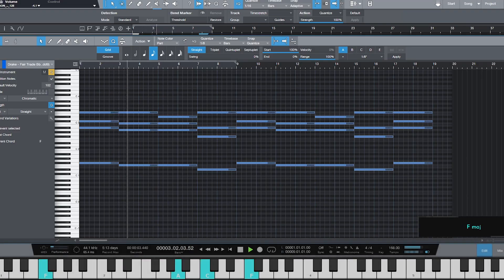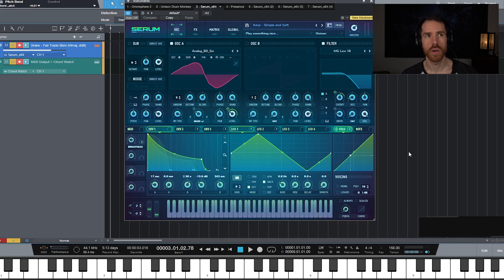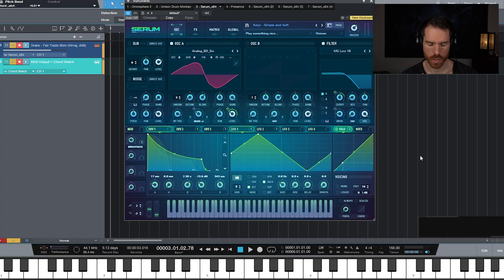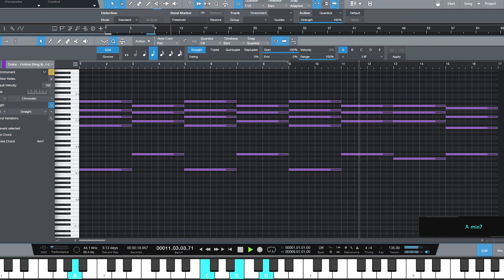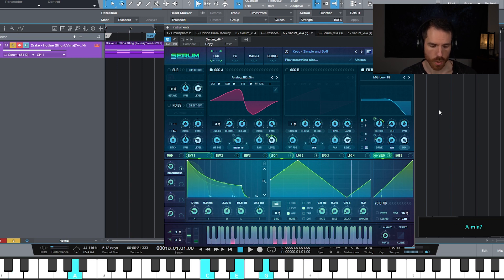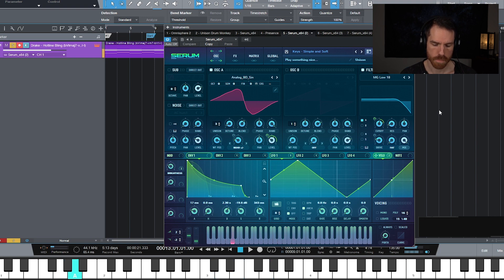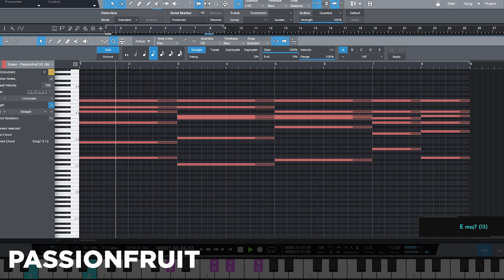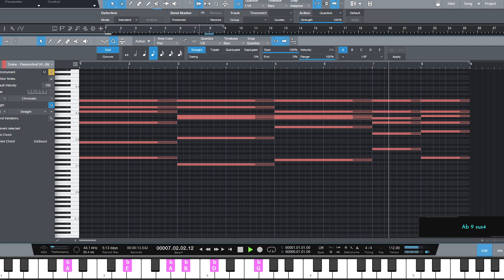How To Make Drake Chord Progressions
How to Make Drake Chord Progressions | Get the free products used in this video here ➡️

In this video, we'll show you the skills and techniques to write seamless chord progressions like the ones found in Drakes beats.

We remake chord progressions from three of his biggest OVO hits, (Fair Trade, Hotline Bling and PassionFruit) so you can apply the same knowledge into your own beats.

Hope you enjoy it and if you have any questions, please leave them in the comments below and we'll answer them for you.

Also, if you have any requests for future tutorials, let us know as well.

Chapters:

00:27 - Fair Trade
03:09 - Hotline Bling
07:05 - PassionFruit

If you're new to the channel, we're Unison and we help you produce professional-sounding music while eliminating all the guesswork, frustration and overwhelm. To check out our free packs, MIDI packs, sample packs, presets, plugins & more – visit our